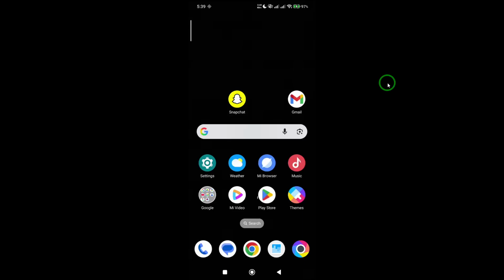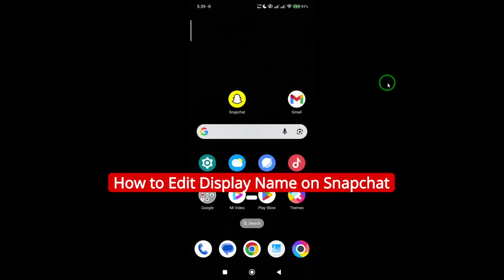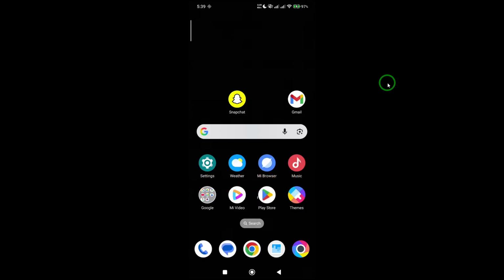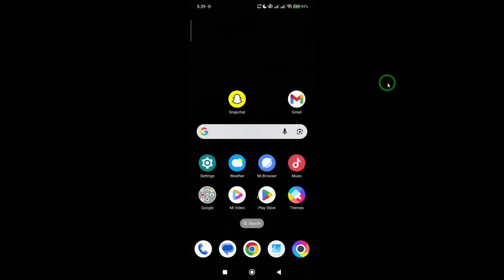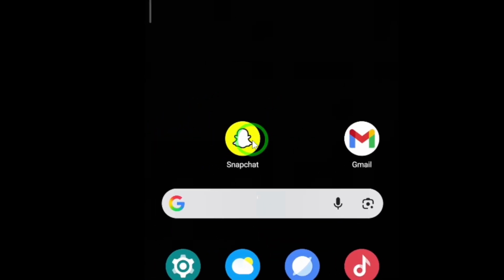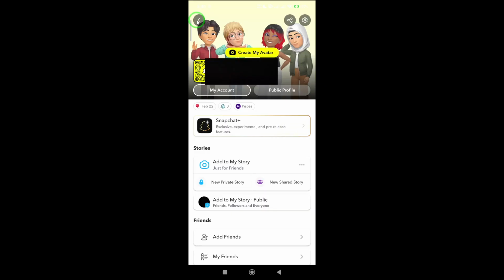‏‏‏‏‏‏‏‏‏‏‏‏‏‏‏‏‏‏How to Edit Display Name on Snapchat (Updated)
Learn how to add your university on Snapchat with this updated step-by-step guide.

This quick tutorial will help you connect your school to your profile and unlock more personalized features.

1. Open Snapchat

2. Tap your Bitmoji or profile icon in the top left

3. Scroll down and tap on Add school

4. Tap on Add University

5. Find your university and confirm next steps by your information-
Timeline:
00:00 Start
00:12 How to do it
01:05 End